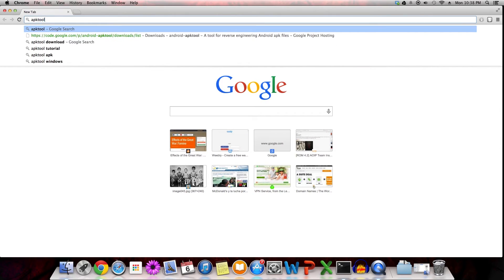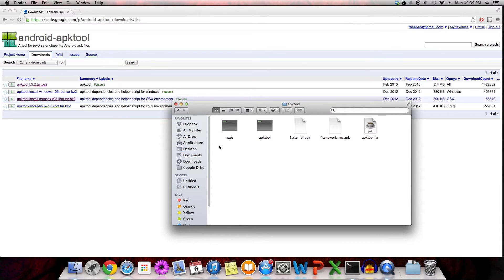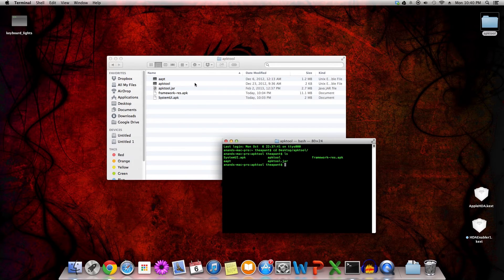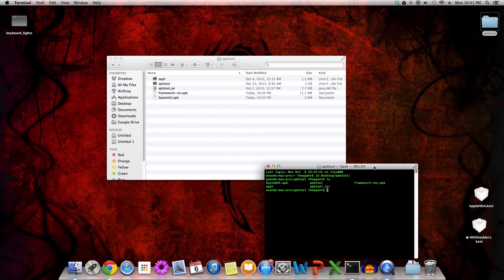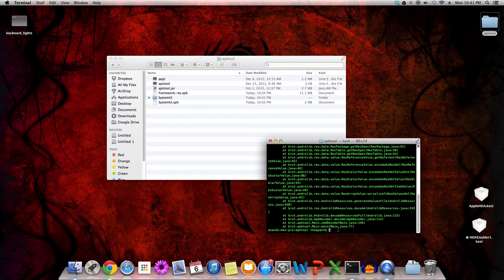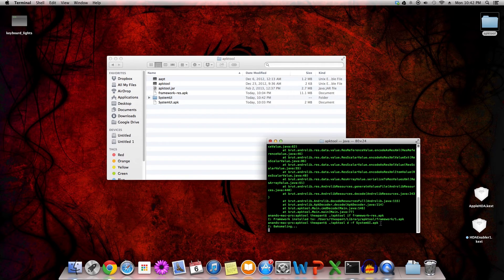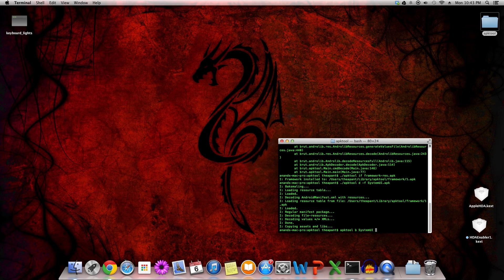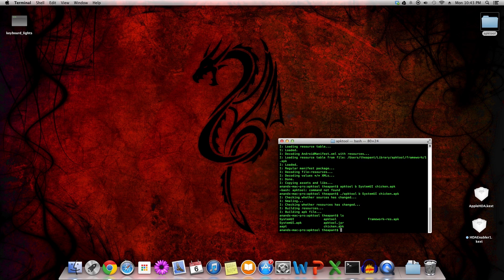Apktool How to: OSX Installation and Usage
Basic installation of Apktool to decompile and recompile Android applications (apks) in OSX.